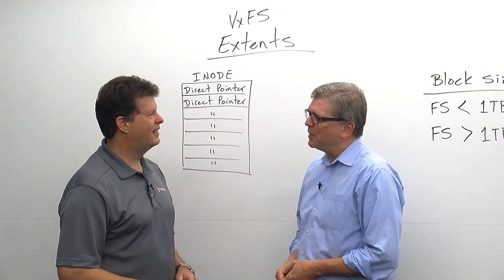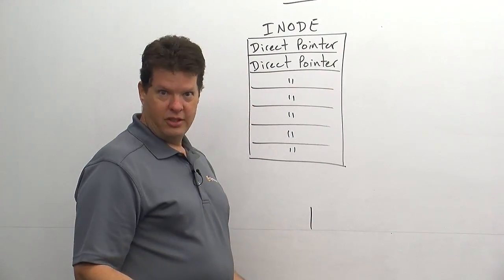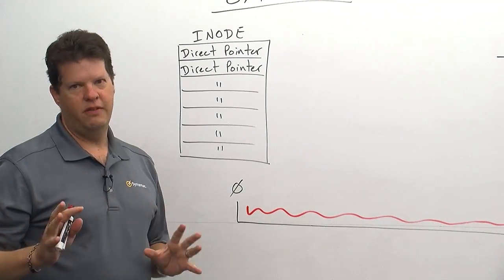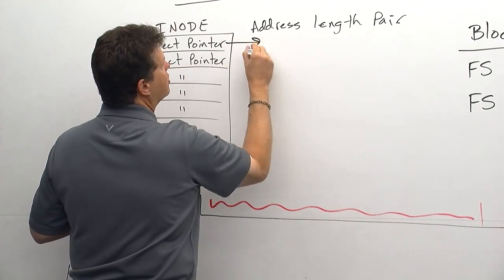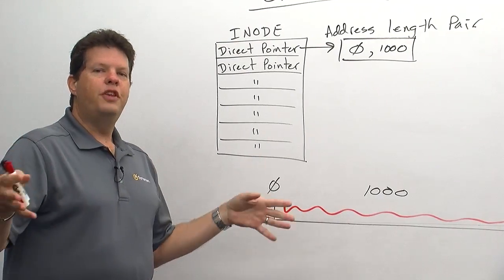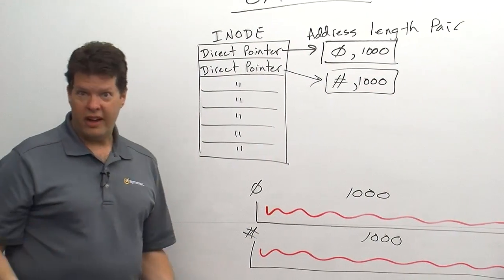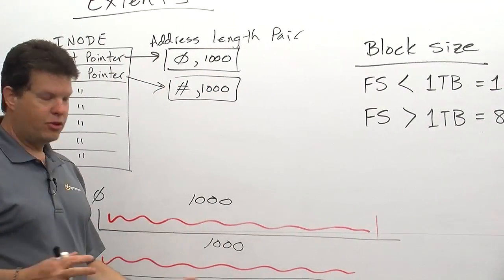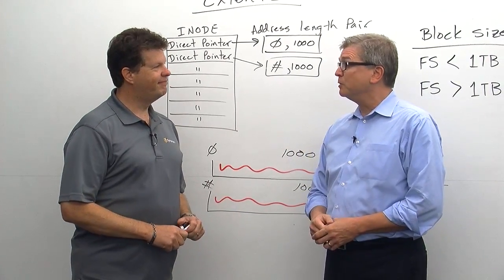VxFS Extents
This video describes extents in a VxFS file system.  It describes what they are, why they are used and the architecture that supports their use.